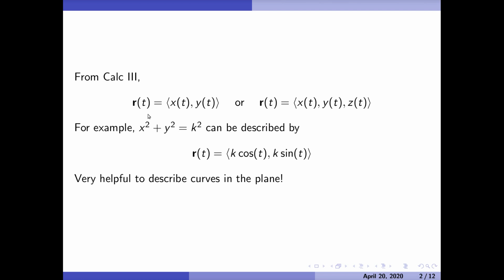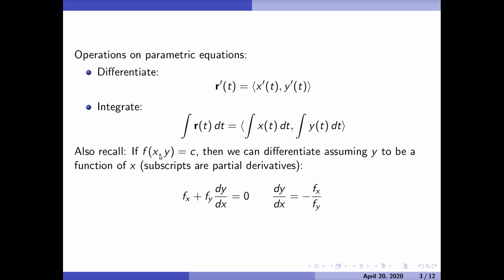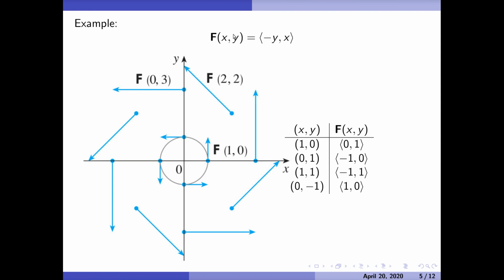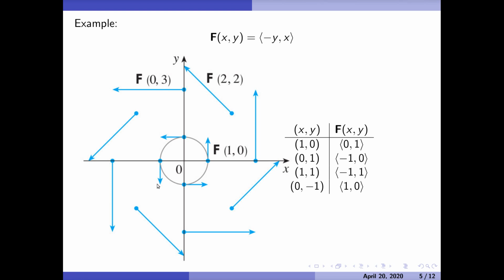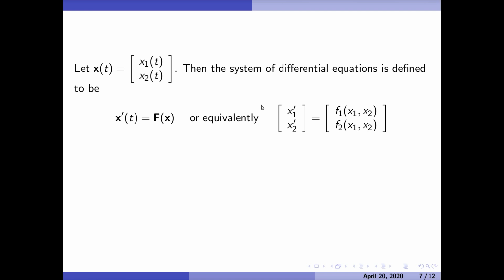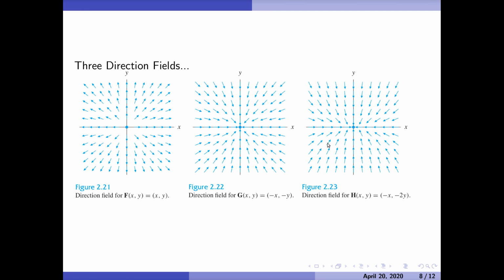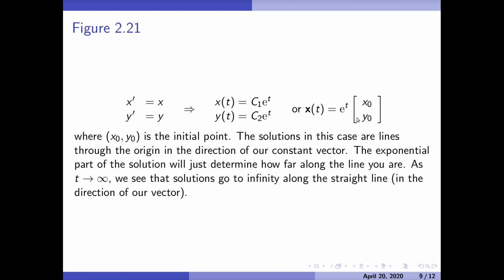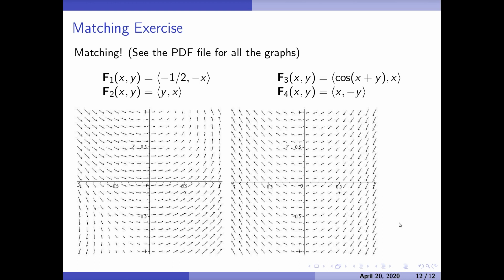L021 Vector Fields and ODEs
This discusses the segue between first order DEs and systems.  We discuss parametric functions, vector fields, and the relationship to systems of DEs.  The homework is in Section 2.2 of the material on Canvas.